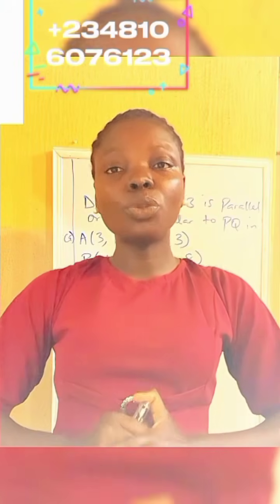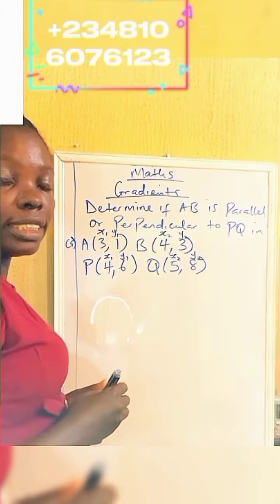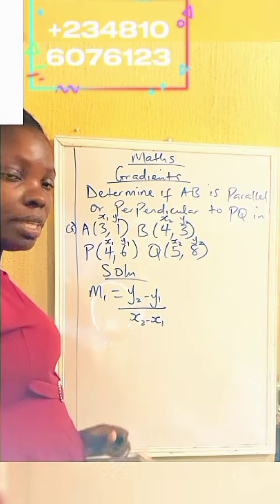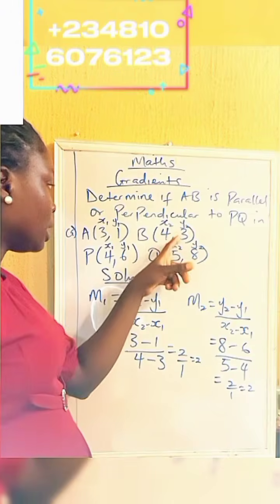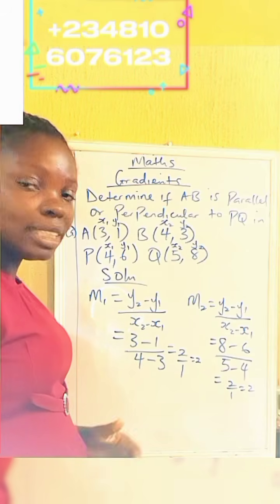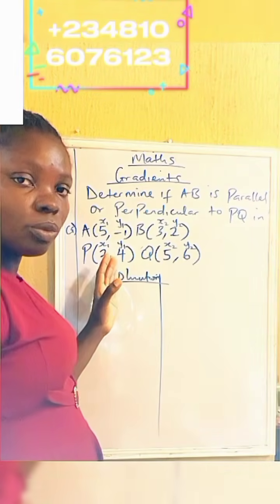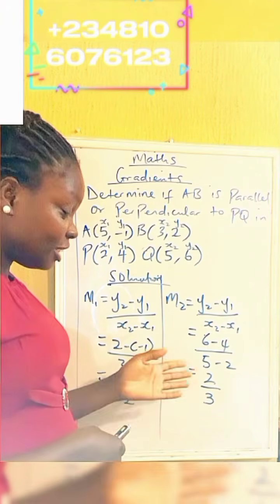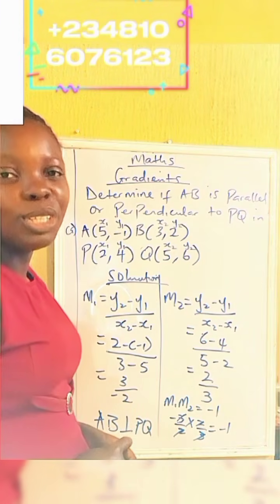Examples on parallel and perpendicular lines.